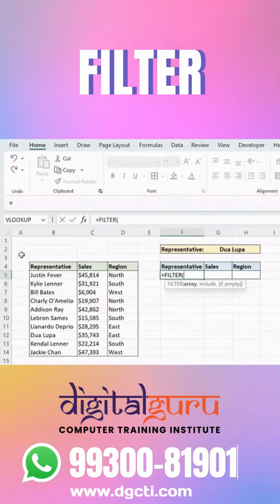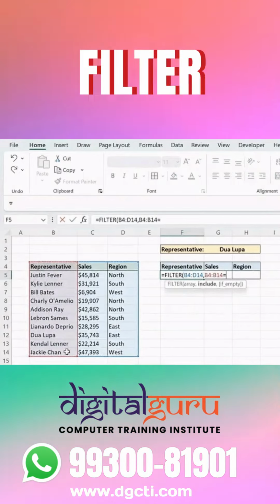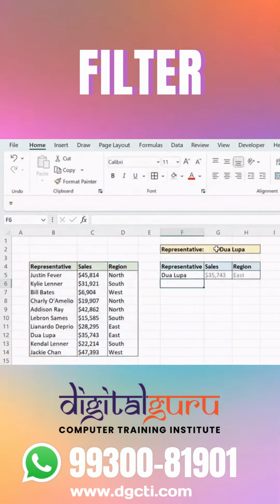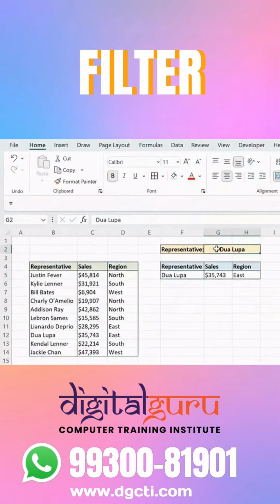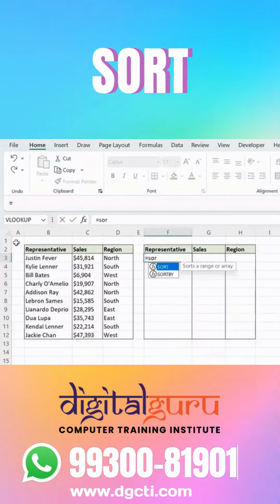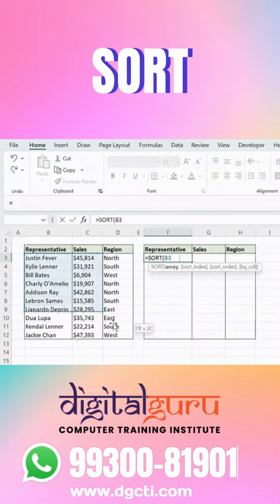5 Array Functions You Need to Know in Microsoft Excel | Advanced Excel Course with AI Automation 🔥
Join Advanced Excel Course with AI Automation at @digitalguructi to learn such advanced skills and save up to 3 hours of efforts every day using AI in Microsoft Excel 👍